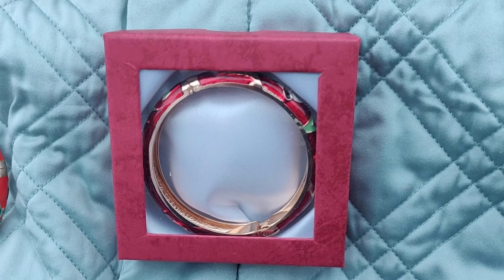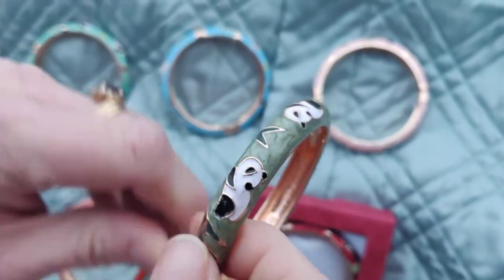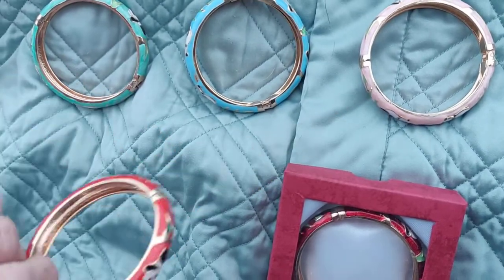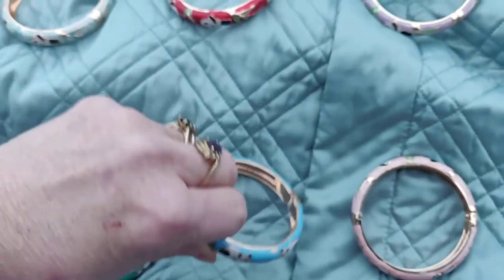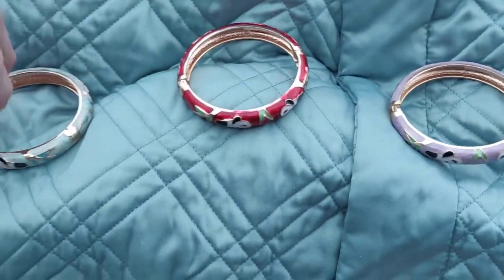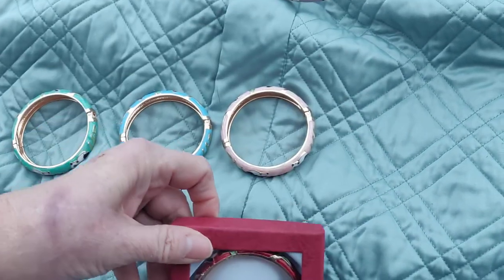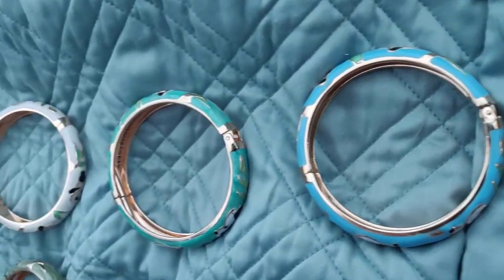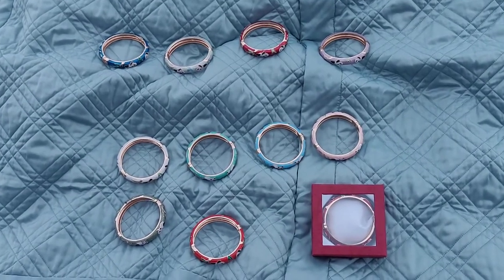Cloisonne Panda Bracelets!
These bracelets are easy to put on and take off and are 8 inches. They come boxed and ready for giving!